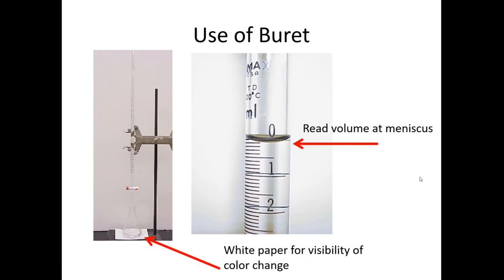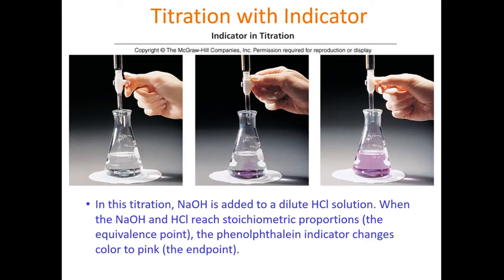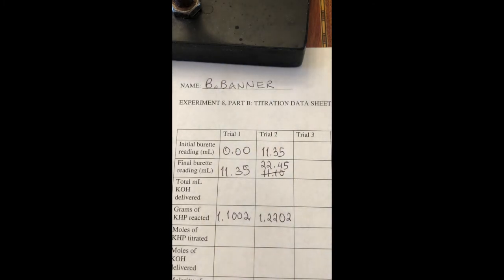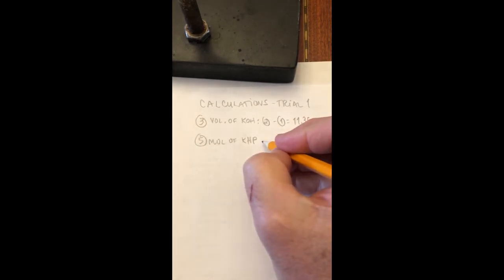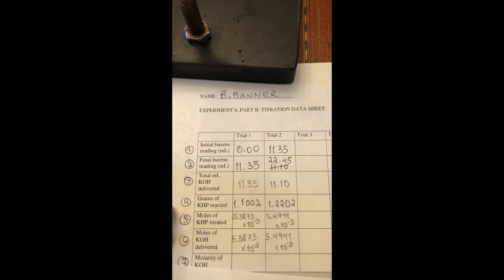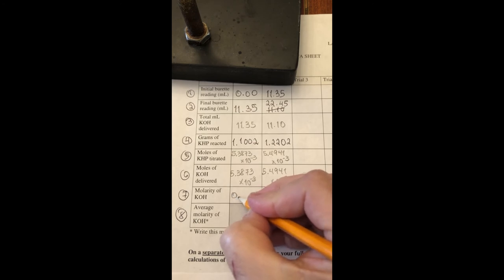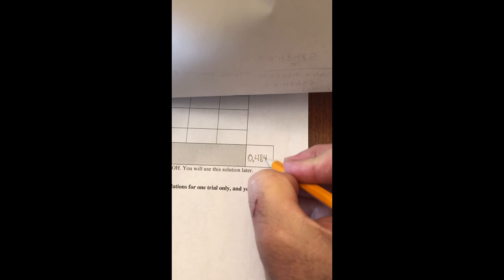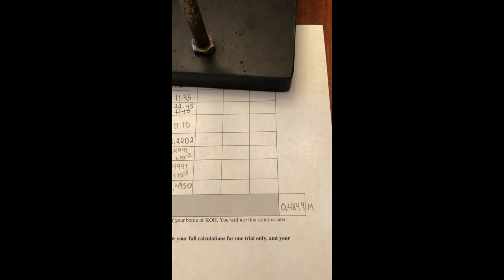CHEM 1A Exp 8 (Acids and Bases) Part B: Calculations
Doctor D.A. walks us through a sample set of titration data to arrive at the molarity of an unknown KOH solution.